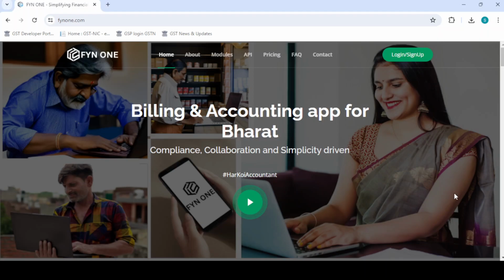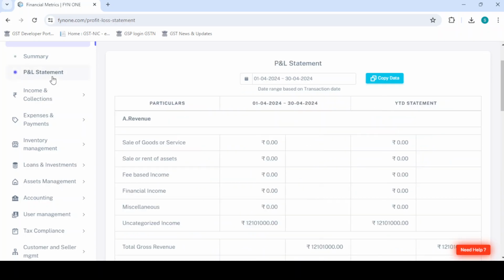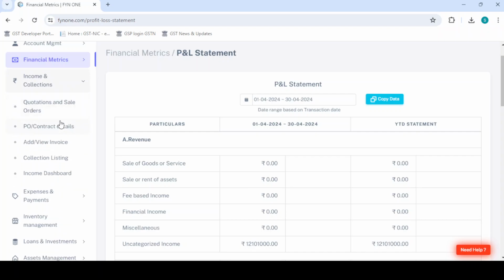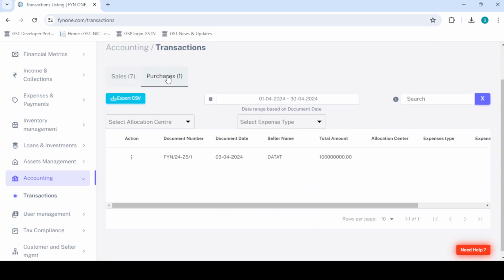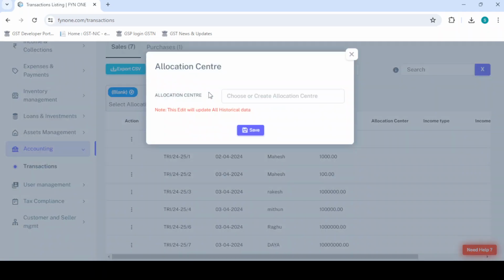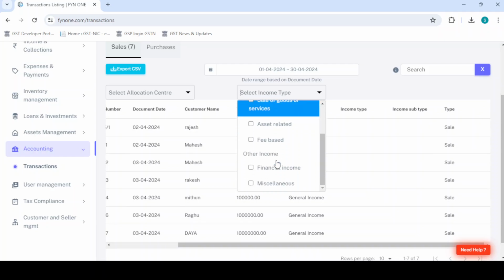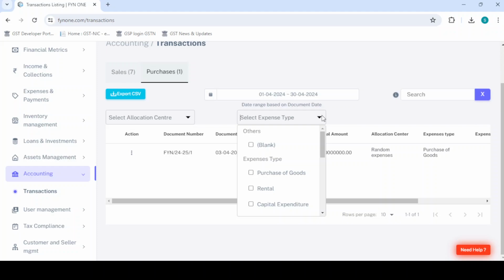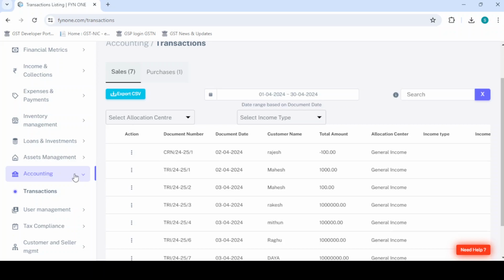Accounting module - day book, P&L format revised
Release notes of 15.Apr.2024
1.Accounting module - Transactions - allows viewing all invoices and bulk/single edit of allocation center/income type/income sub type
2.Allocation center enabled for other income and other expense sections
3.Duties and taxes added in P&L statement
4.P&L statement format change + Copy clipboard which can be pasted in excel, word etc
5.Dues days in dashboard report download
6.Pincode mandatory while creating personal and Business profile, to enable localization in due course
7.Bank closing balance hyper link - pop up shows nick name and amount